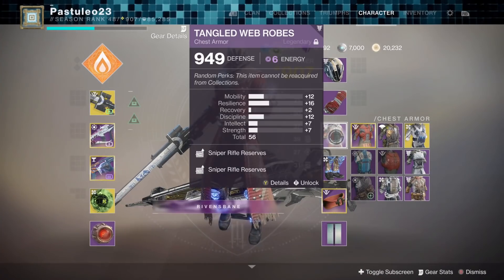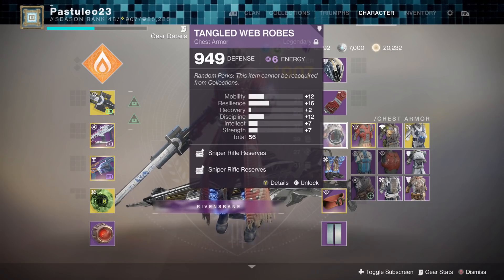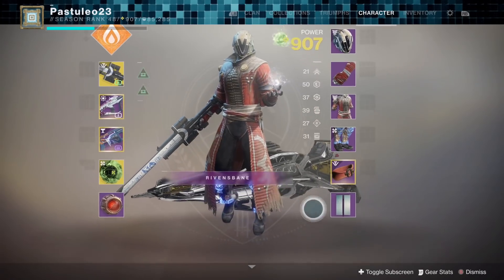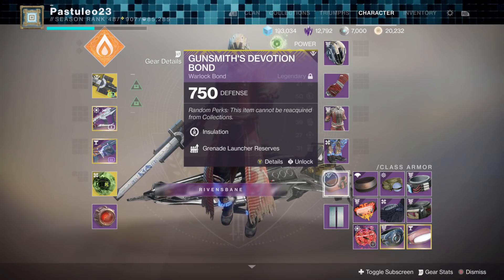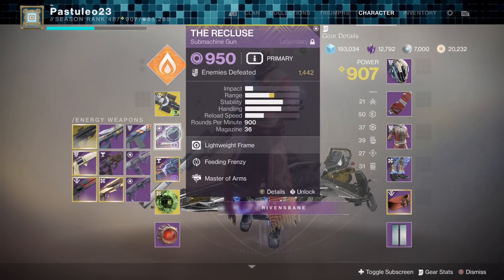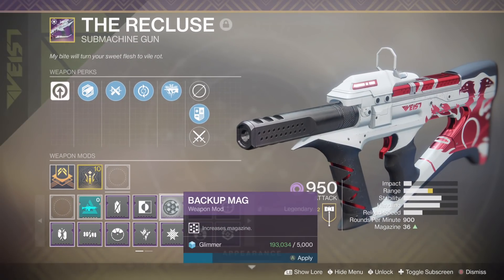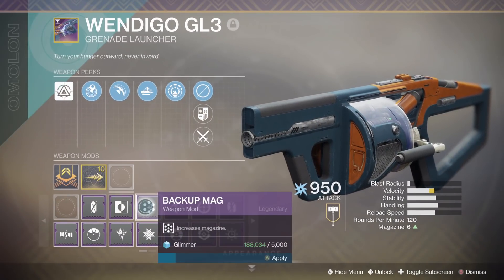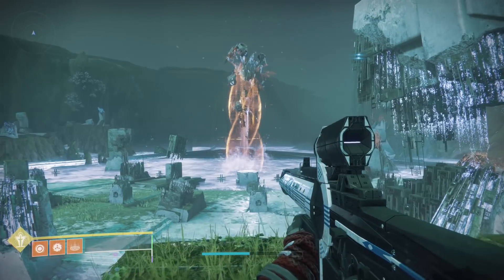Combining Ammo Mods For Maximum DPS Hybrid Builds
This is a way to combine many different ammo mods for a one time advantage